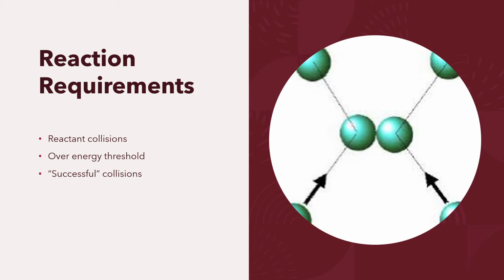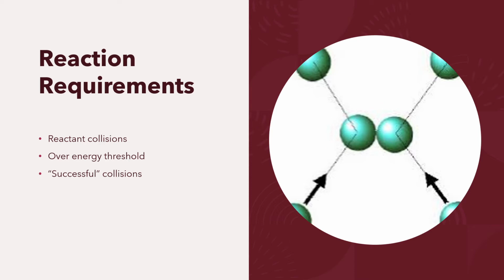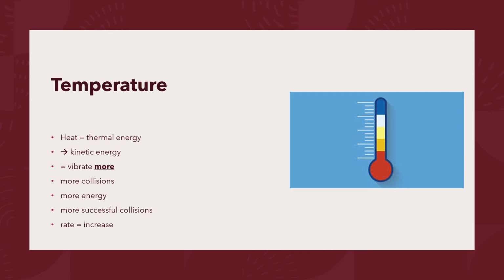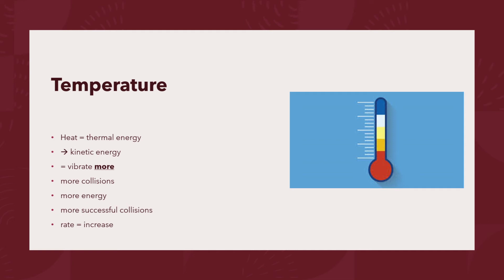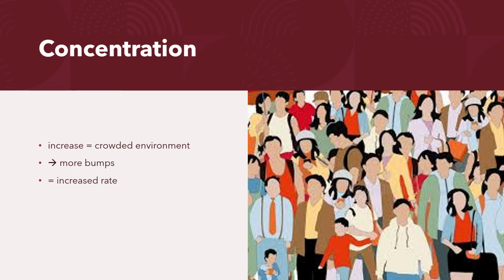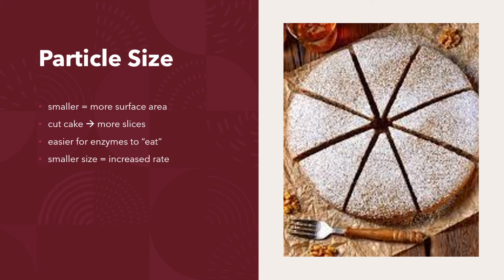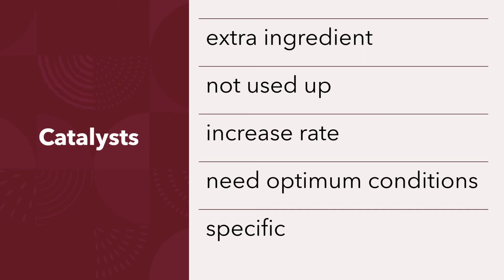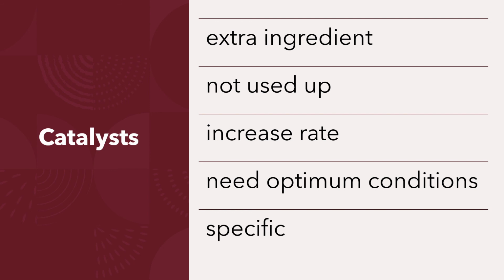Factors Affecting Rates of Reaction | GCSE Chemistry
The rate of a reaction is a measure of how quickly a reactant is used up, or a product is formed. In this video, Krish will be going through factors that can speed up or slow down the rate of reaction.